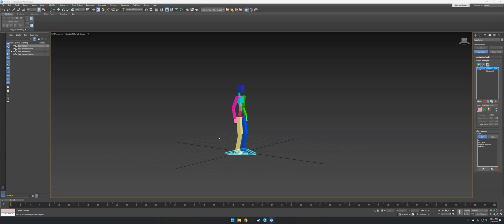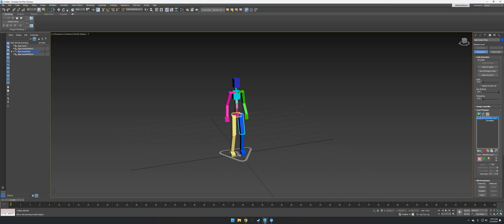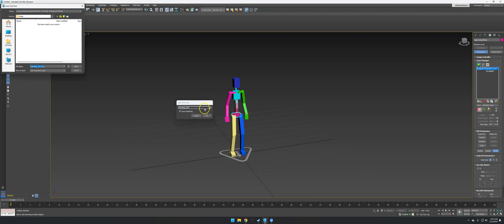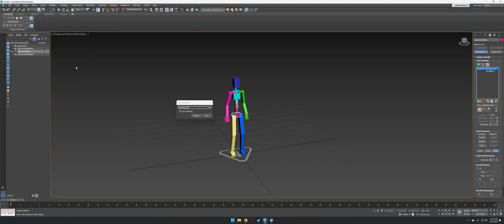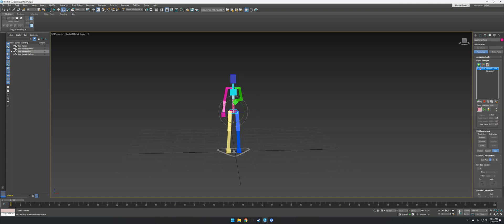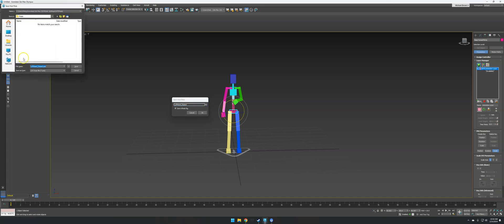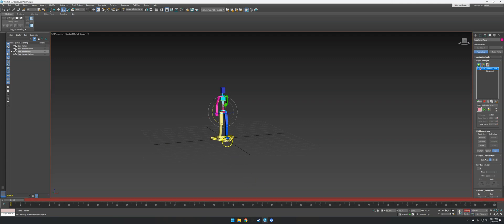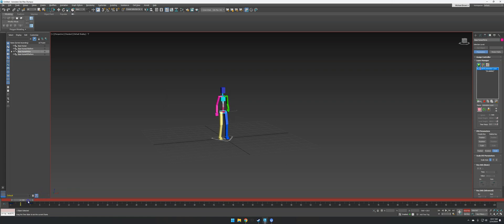3ds Max Pose to Pose animation - Very fast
very quick tutorial on pose to pose animation in 3ds max.